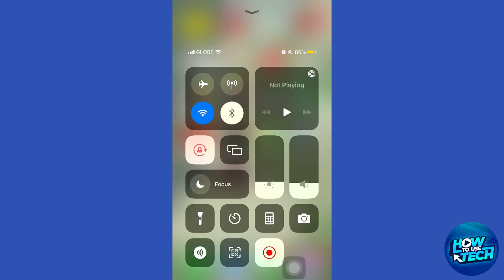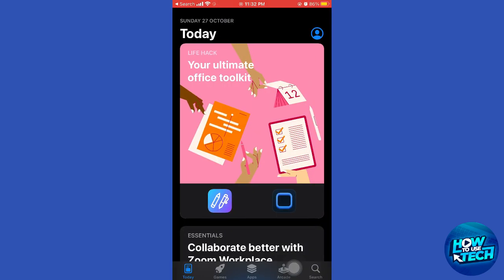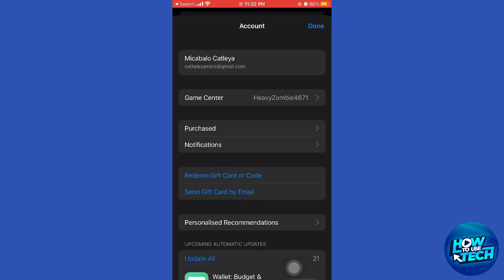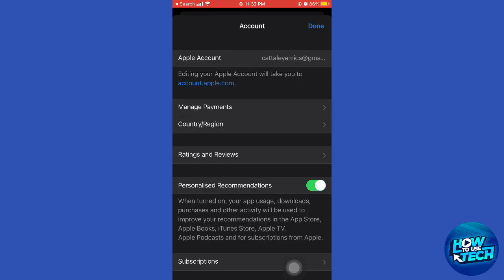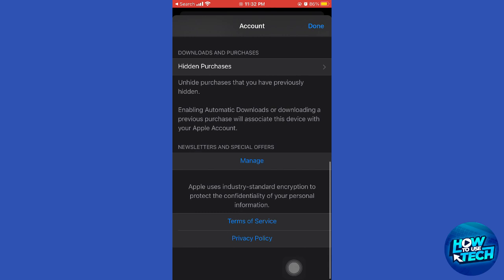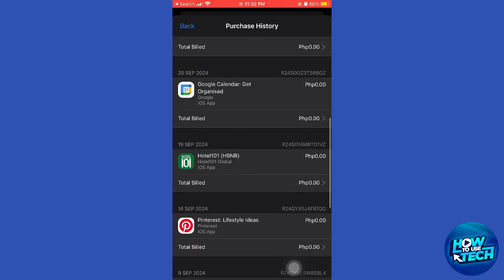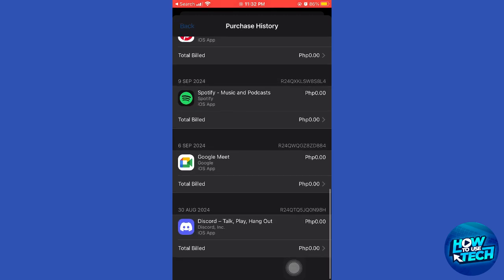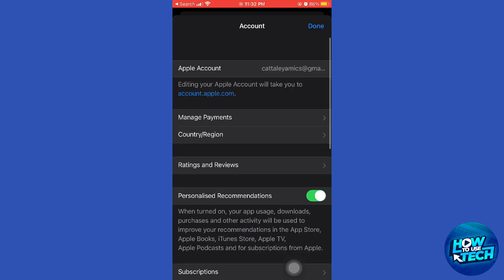How To Check App Store Credit Balance On iPhone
In this video , I will show you How To Check App Store Credit Balance On iPhone. The method is very simple and clearly described in the video.